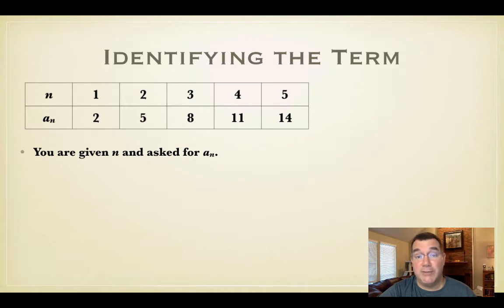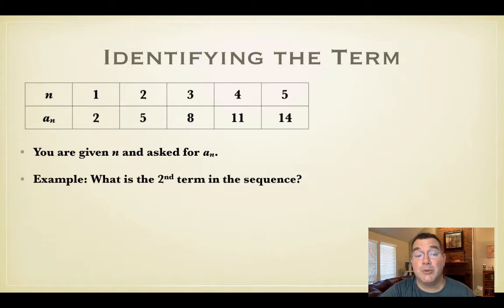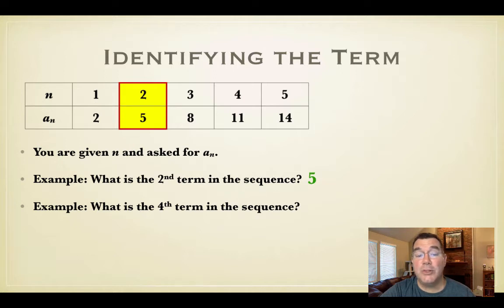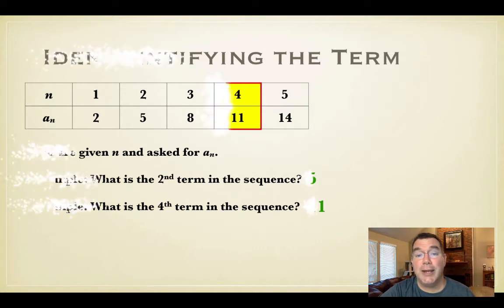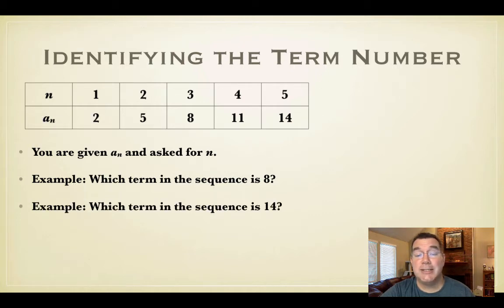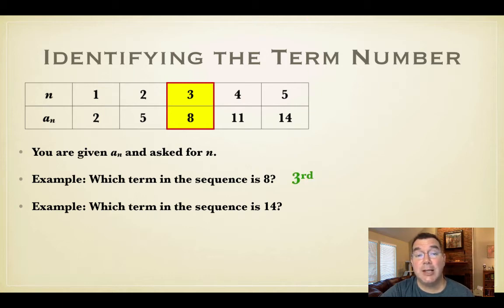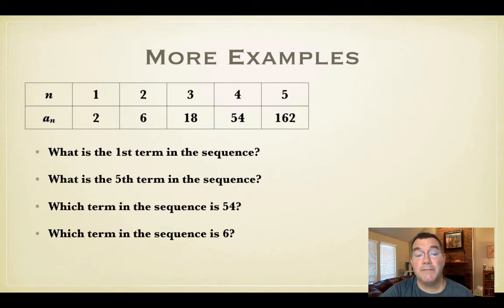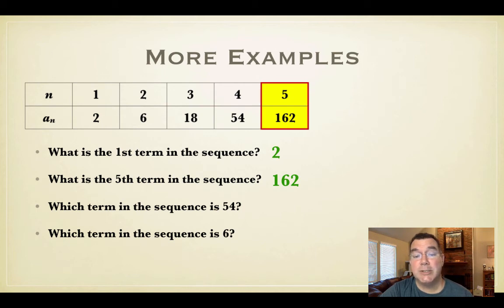Identifying Terms in a Sequence